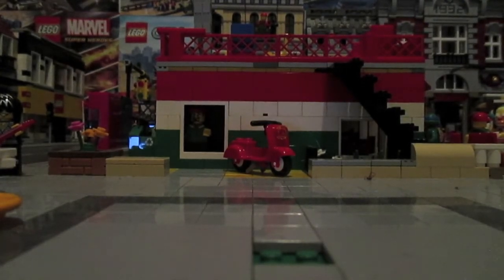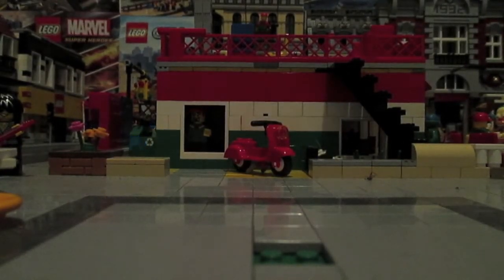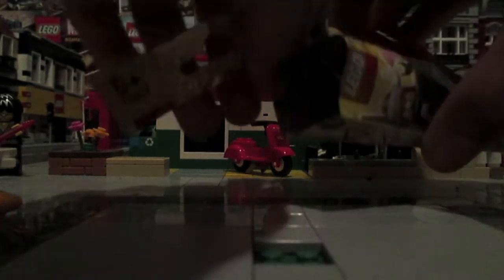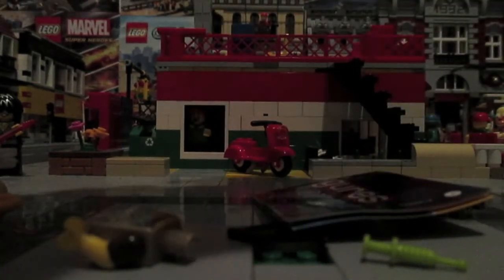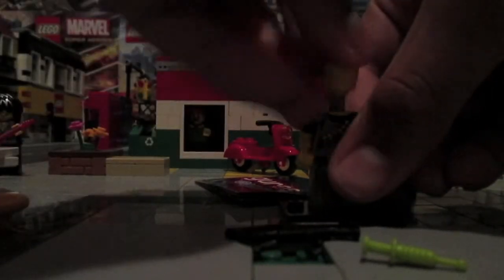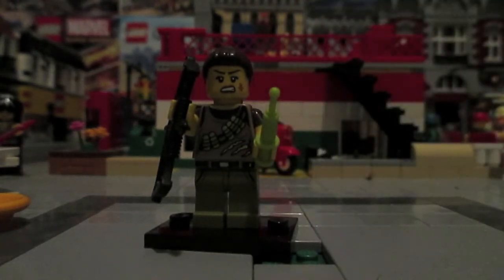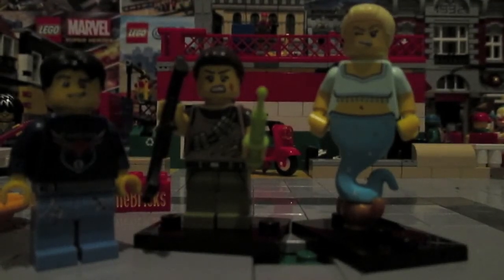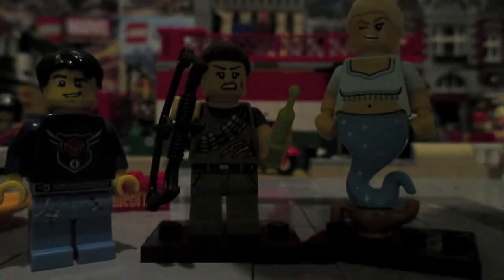Lego Haul #13 - BLOKKER (It´s an dutch store) + 2 blindbag opening series 12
It`s time for another haul! I hope you like it! Enjoy!!!

-Links to Social Media Sites-

-Channel Program (weekly)-

Mon -AFTB (Answers form the Builder)
Tue - /
Wed - Cool Bricks (series)
Thu - /
Fri - /
Sat - Sig-Fig Saturday
Sun - /

-City updates-
On every First of the month!

( When I want to or have to I also upload videos on Tuesday, Thursday and Friday )

-Live Streams-
Every Sunday (also at other day sometimes)